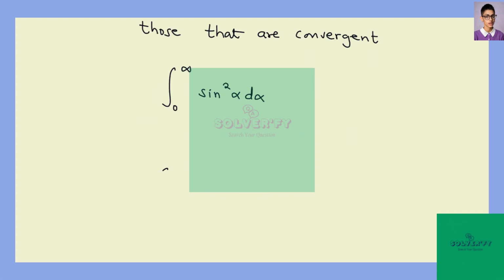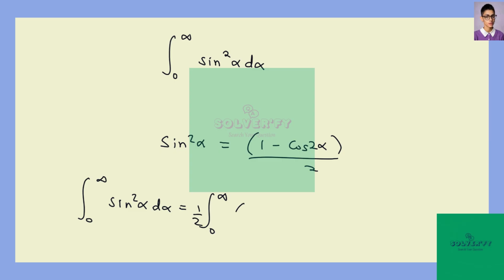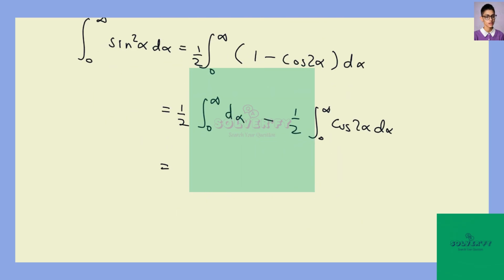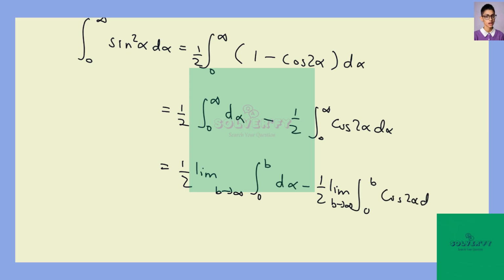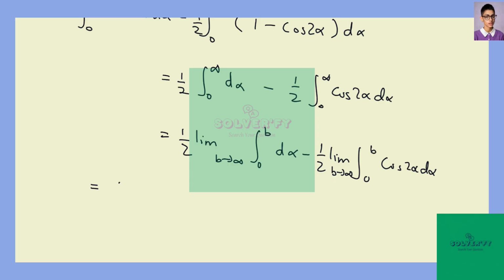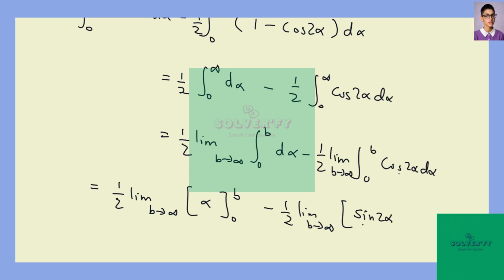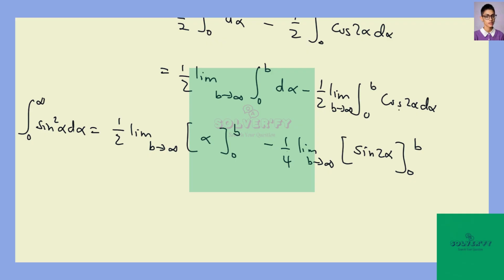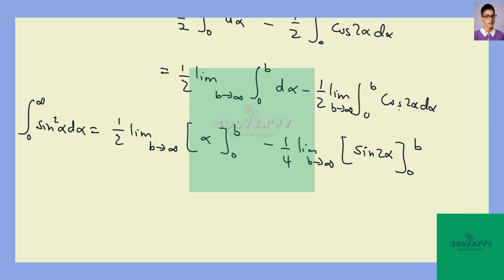[Math] Determine whether each integral is convergent or divergent. Evaluate those that are convergen